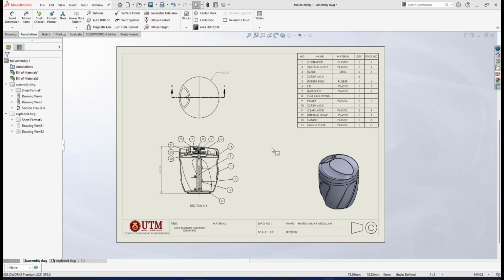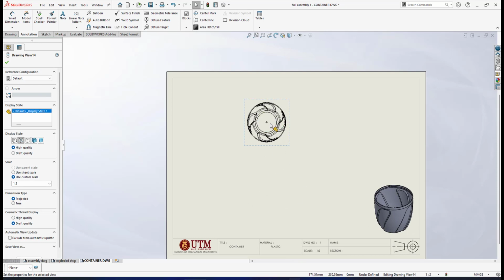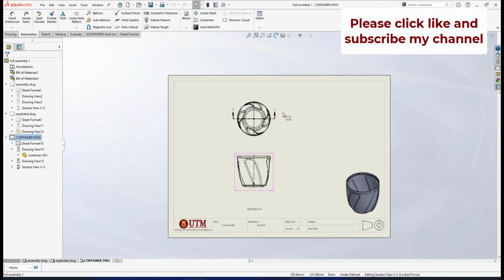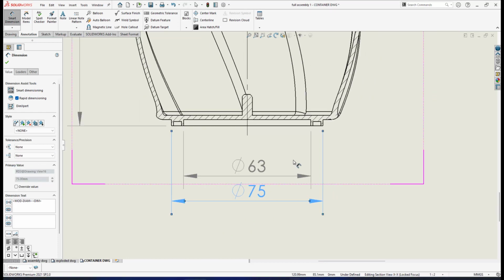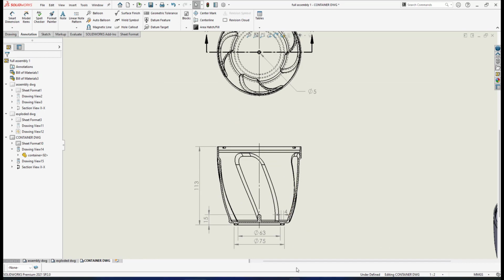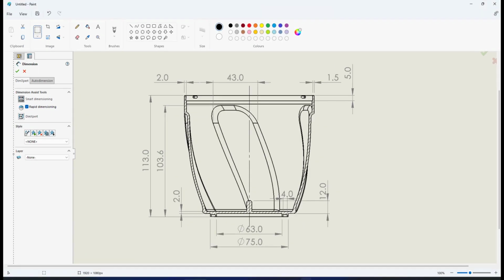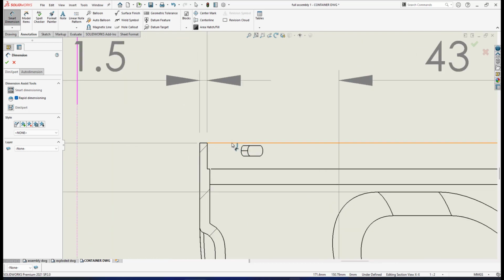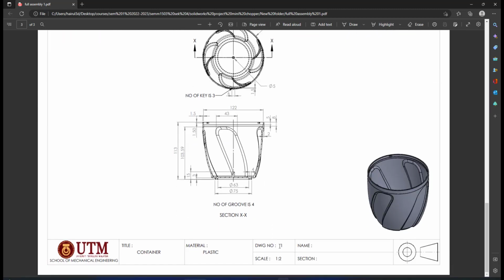Detail Drawing of Container in Solidworks (part 3/6)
Assalam and greetings. This video shows you how I do detail drawing of the Container of my Mini Blender Solidworks project. Please have a look.